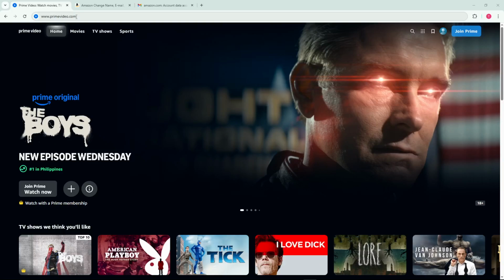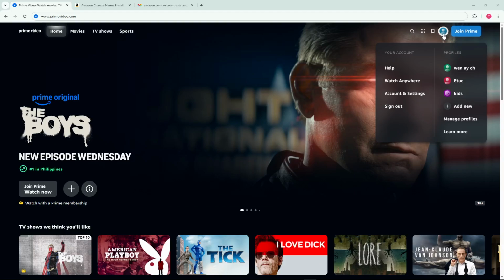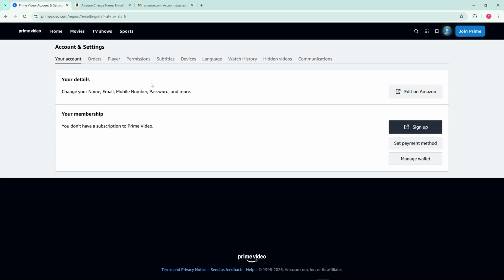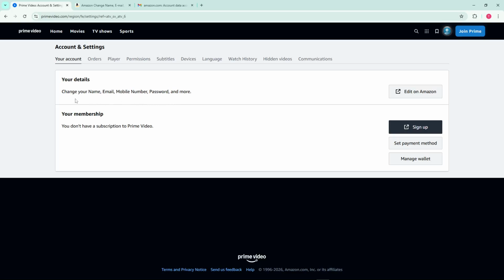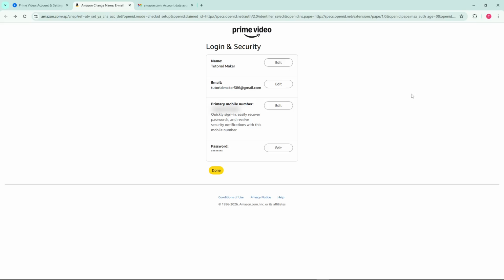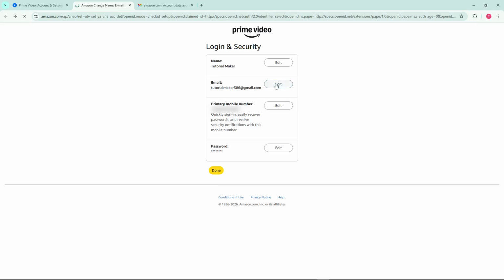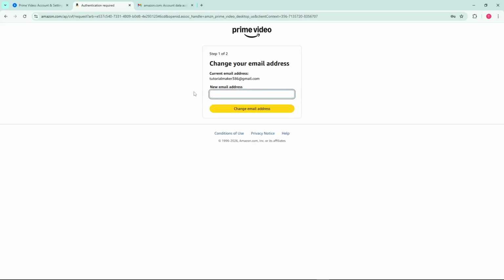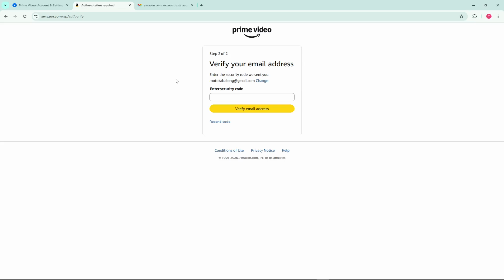How To Add An Email To Amazon Prime Video (Tutorial 2026)